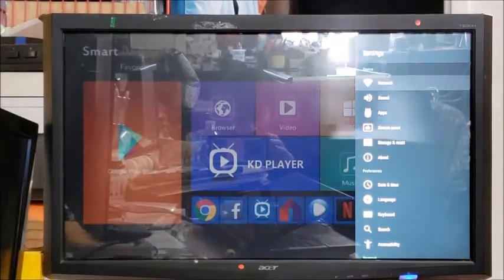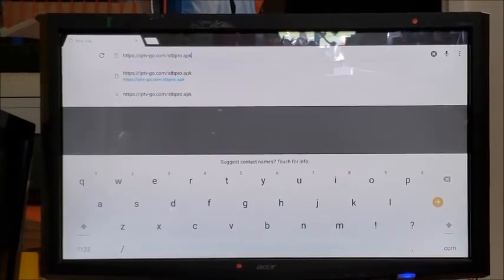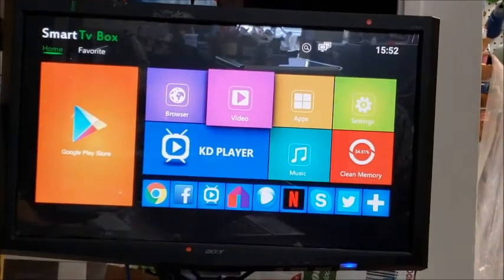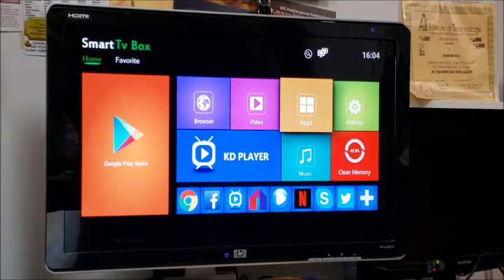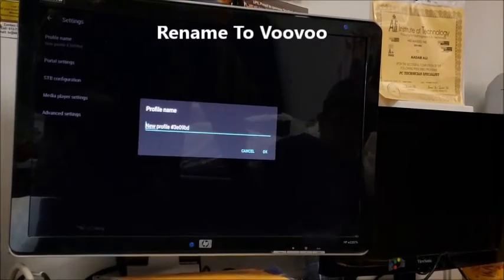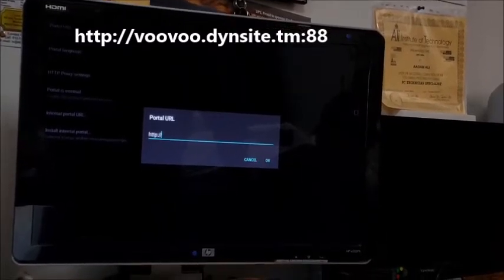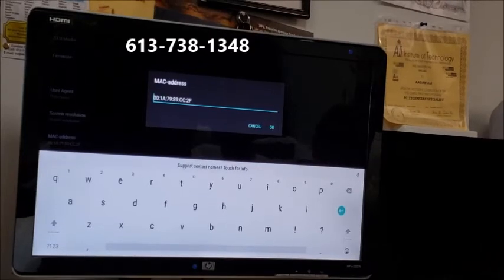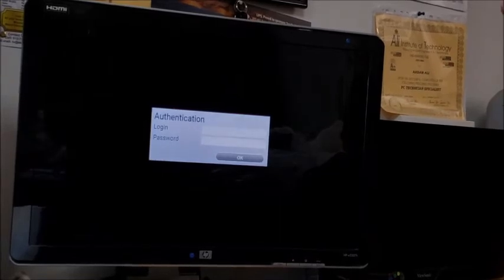HOW TO SET UP STB CONFIG ON VOOVOO SERVER